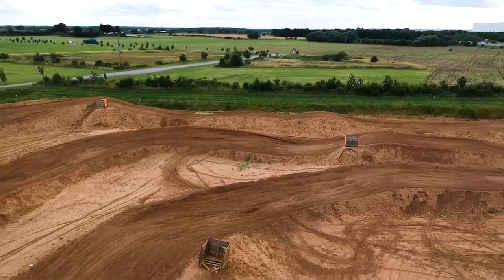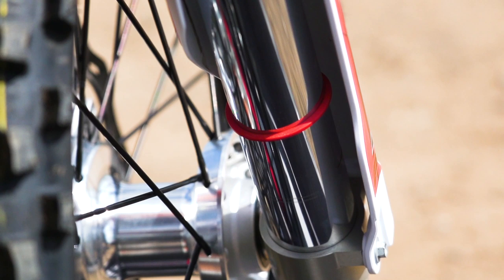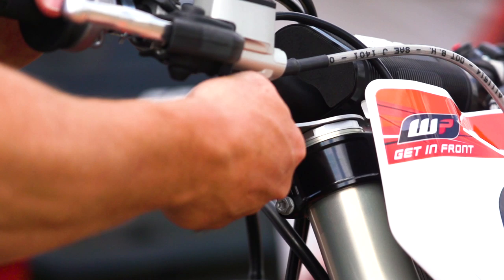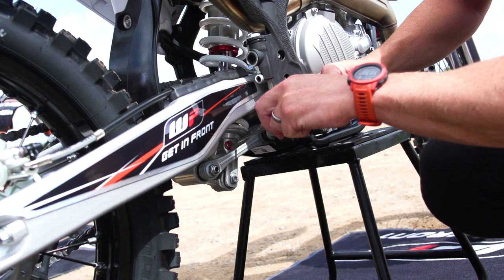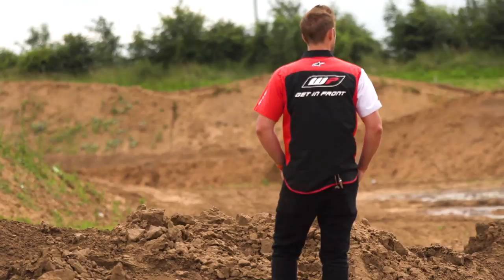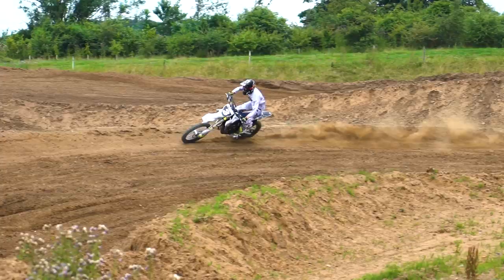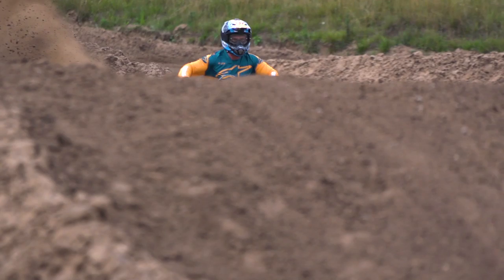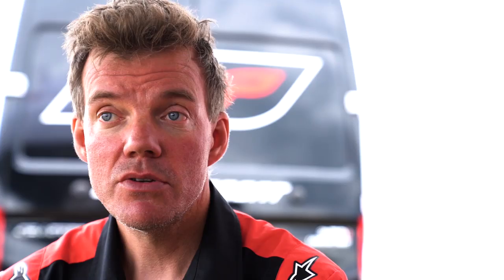2020 WP XACT Pro suspension tested: How good is the new SuperTrax?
WP has reinvented its top-line aftermarket suspension with the new 2020 XACT Pro range, including the new Supertrax shock and new spring fork fitted with cone valve technology.
But how good is the new kit and does having a shock with adjustable high and low speed rebound damping as well as compression damping just make it more complicated fore the average rider?
MotoHead's chief tester Dave Willet is joined by up-and-coming youth rider Jack Grayshon to put the new suspension through its paces on a range of 2020 bikes. The KTM 250SX two-stroke, 450SXF four-stroke and Husqvarna FC250 are thrashed on the rough Fatcat circuit.